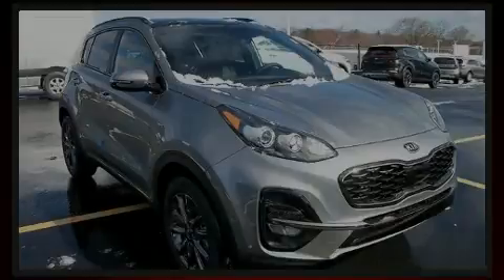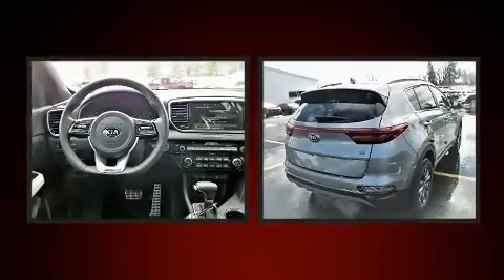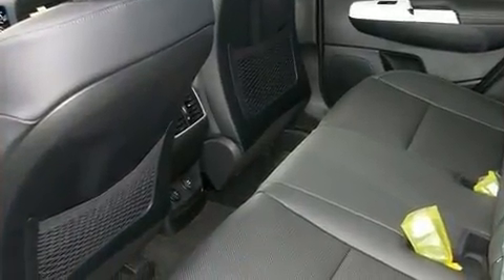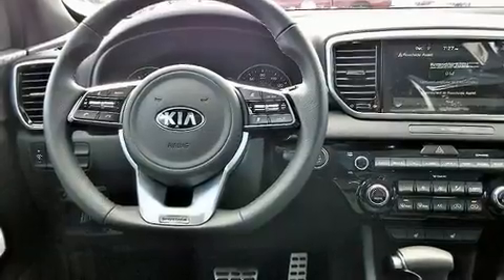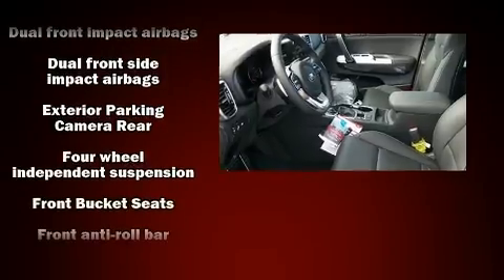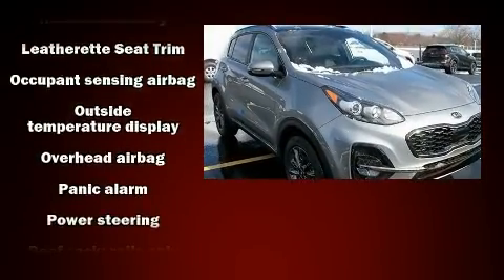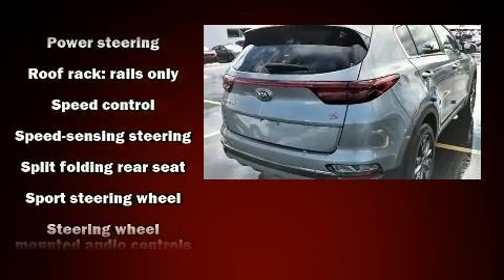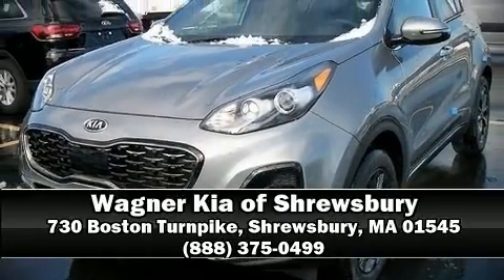2020 Kia Sportage S in Shrewsbury, MA 01545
Sensibility and practicality define the 2020 Kia Sportage. Under the hood you'll find a 4 cylinder engine with more than 170 horsepower, and for added security, dynamic Stability Control supplements the drivetrain. It's equipped with tons of terrific amenities, but it won't break your budget. Like heated seats, a tachometer, an outside temperature display, telescoping steering wheel, lane departure warning, blind spot sensor, rear wipers, and cruise control. Kia ensures the safety and security of its passengers with equipment such as: head curtain airbags, front side impact airbags, traction control, brake assist, a security system, and 4 wheel disc brakes with ABS. Sophisticated all wheel drive assures superb handling in any weather condition. We know that you have high expectations, and we enjoy the challenge of meeting and exceeding them! Please don't hesitate to give us a call.